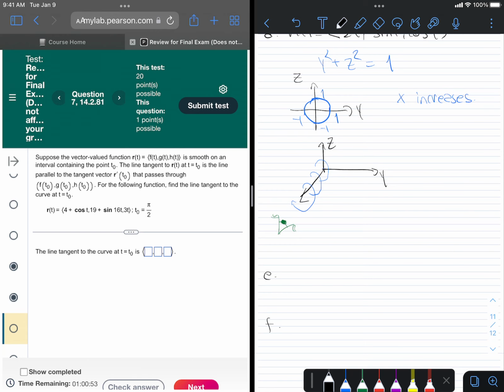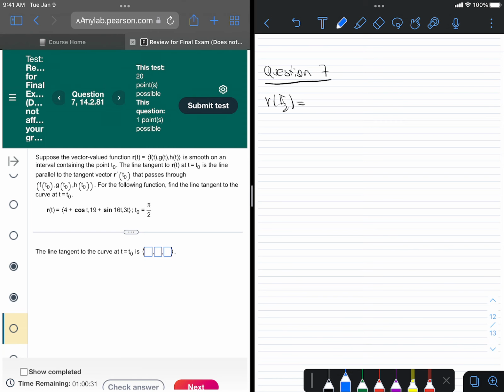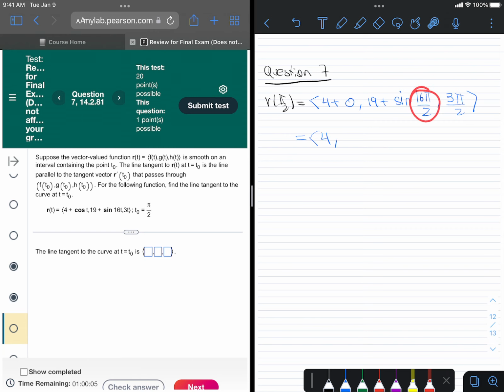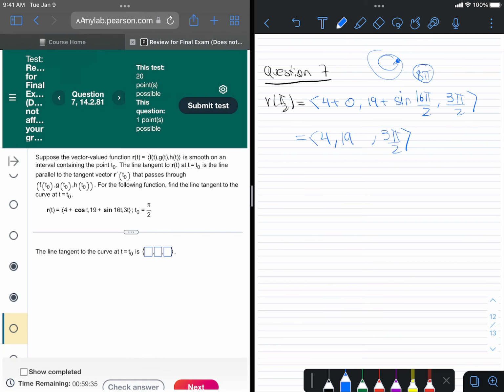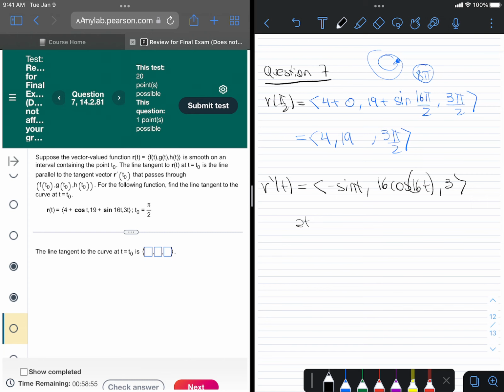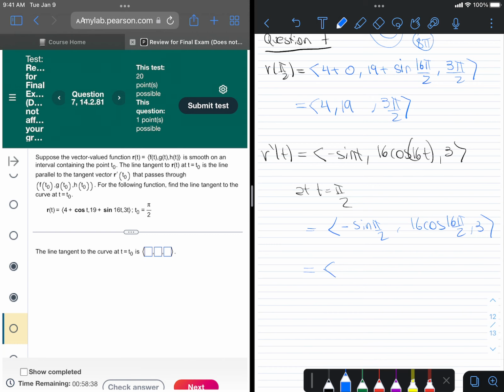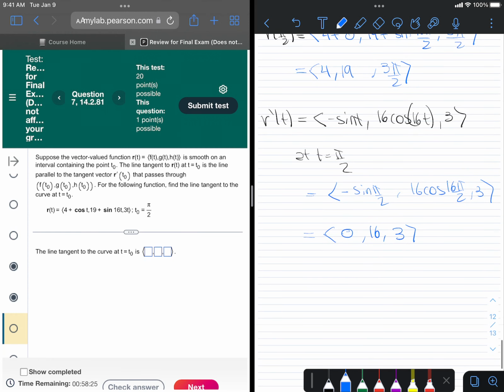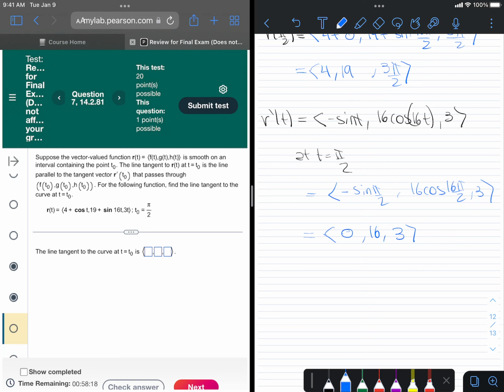Finding the Tangent Line to a Parametric Curve at a Point